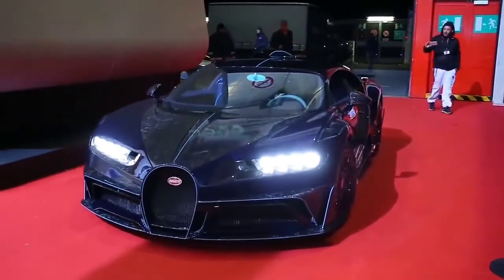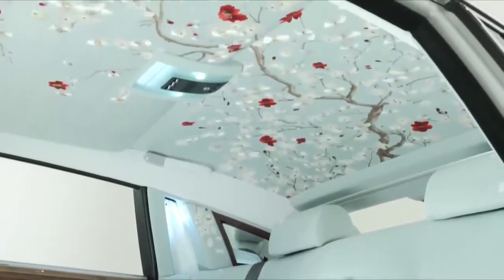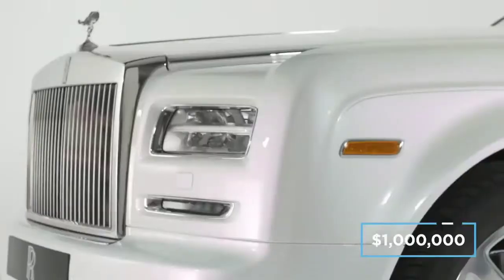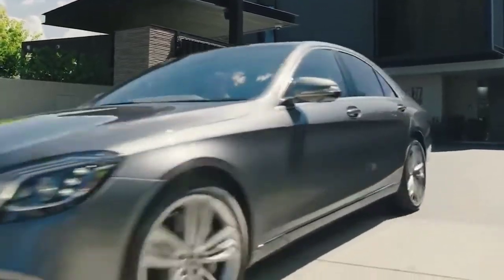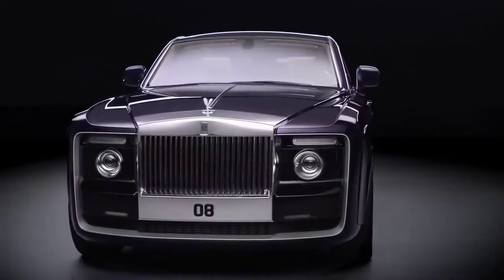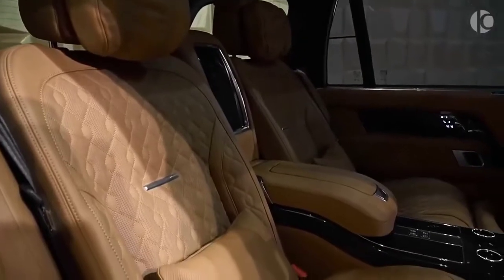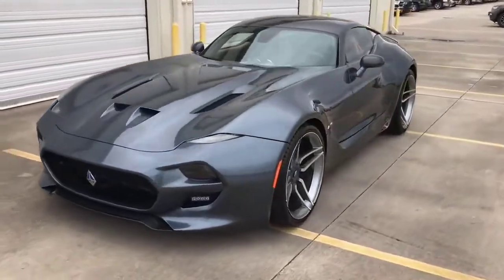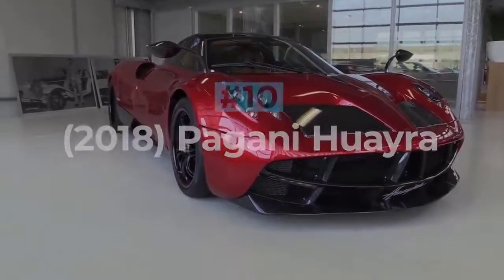These are the most expensive cars with a awesome look